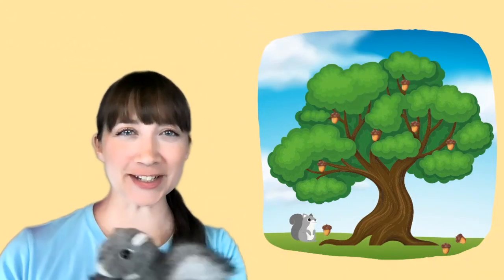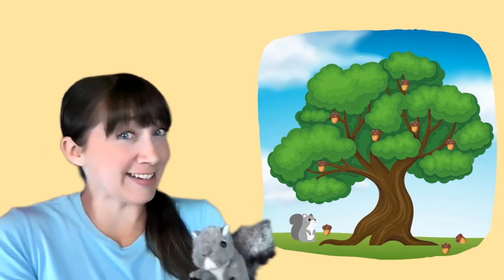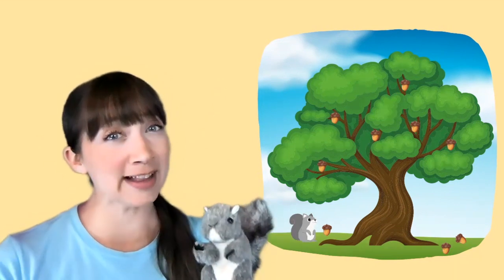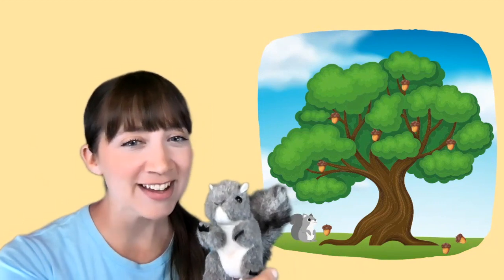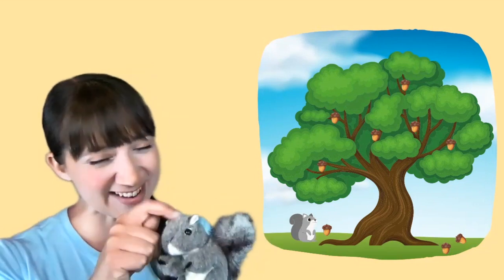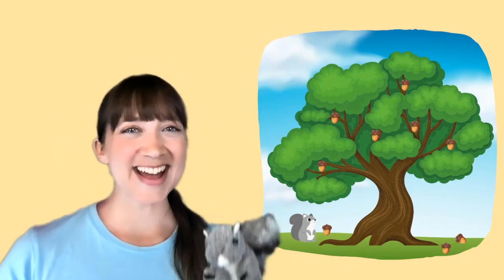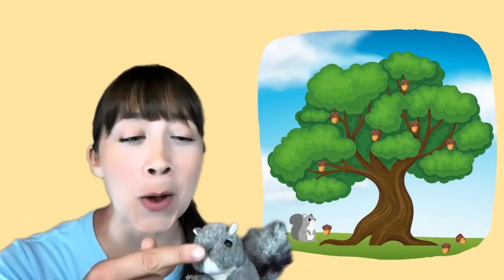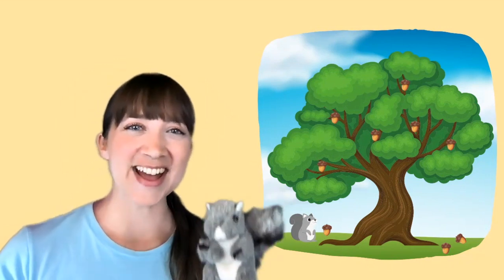Gray Squirrel 🎶 Children's Song 🎵 Music Time with Miss Cheryl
🎵Join Miss Cheryl and her fun, furry friend in the song, "Gray Squirrel"! 🐿️

LYRICS:
Gray squirrel, gray squirrel
Swish your bushy tail
Wrinkle up your little nose
Hold a nut between your toes